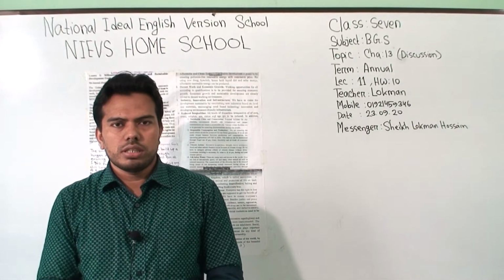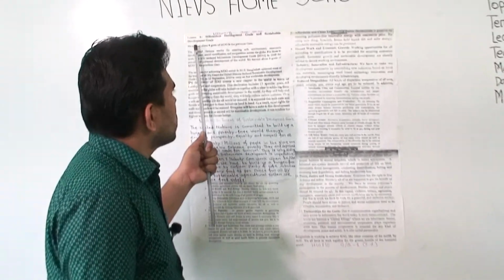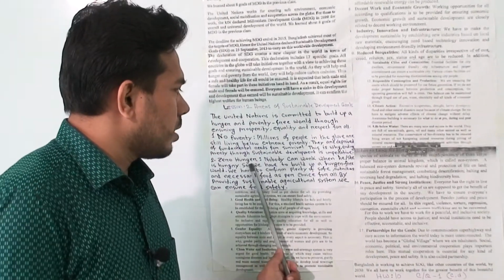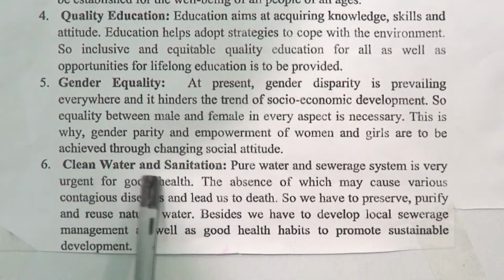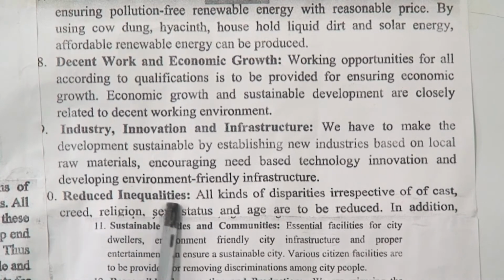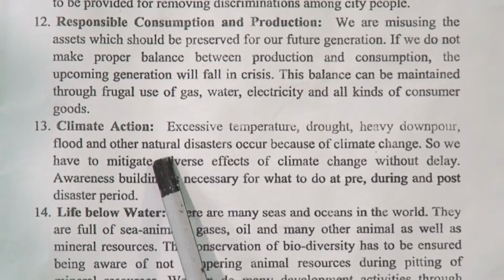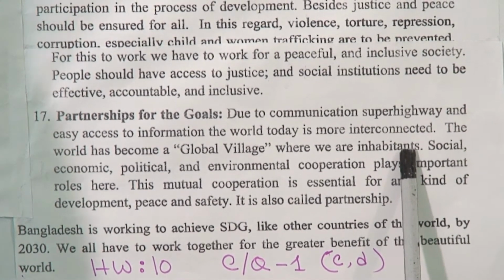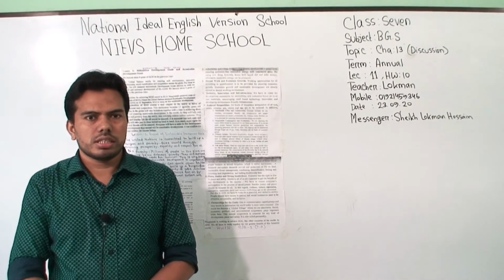Class: Seven, Subject: BGS, (Lecture no-12, H.W-11)Topic: Cha:13 (Discussion)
Annual Term
Class: Seven
Subject: BGS(Lecture no-12, H.W-11)
Topic: Cha:13(Discussion)
Teacher: Lokman